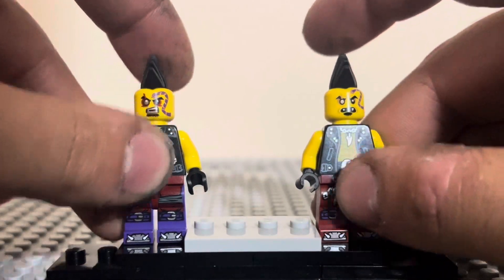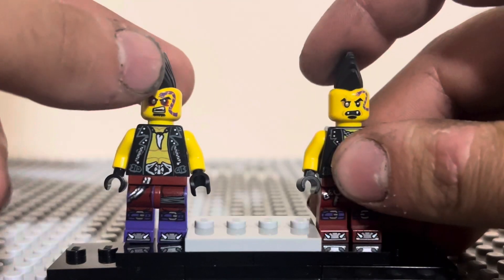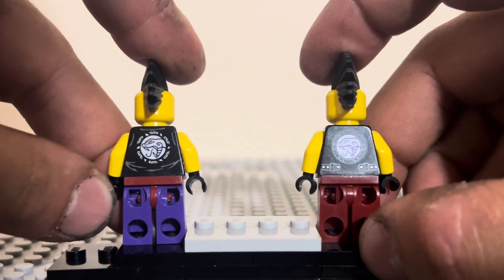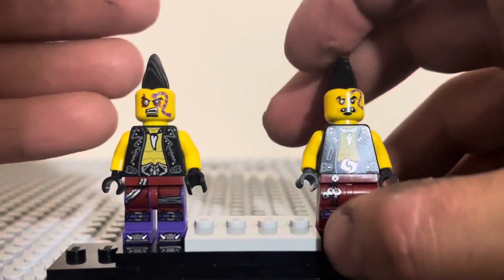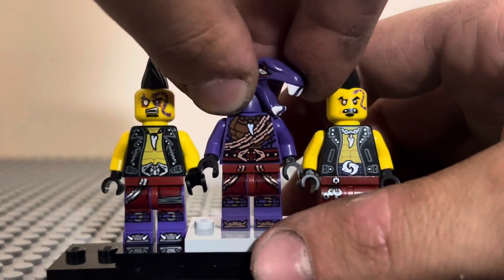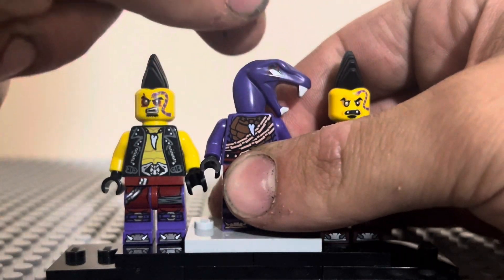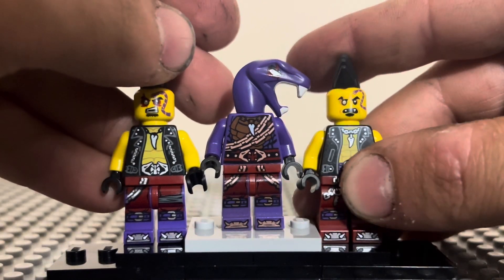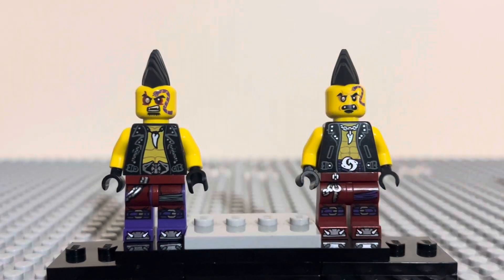Ninjago Comparison Video | OG Eyezor VS Legacy Eyezor!!!!!